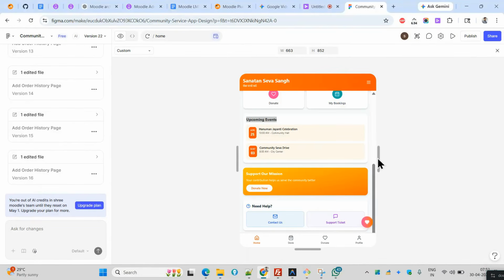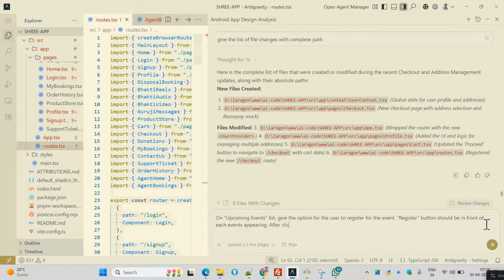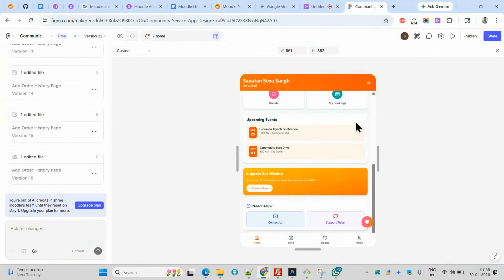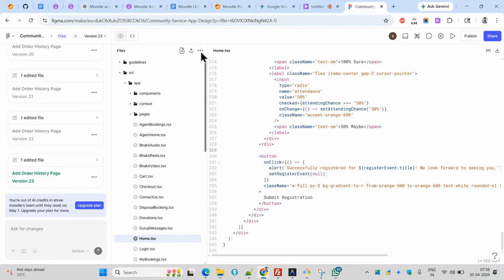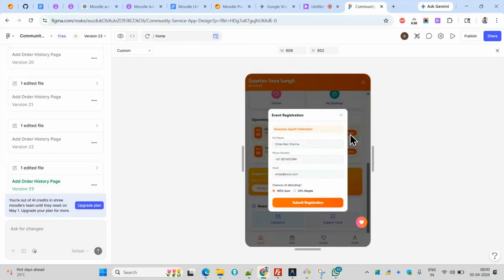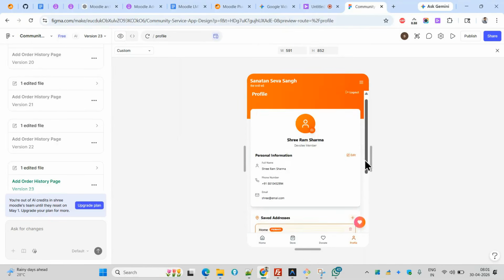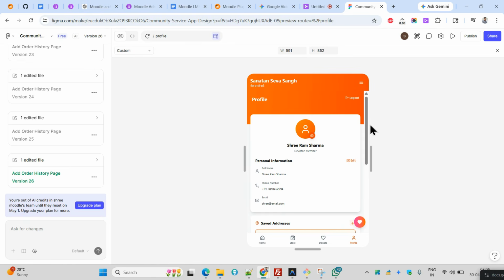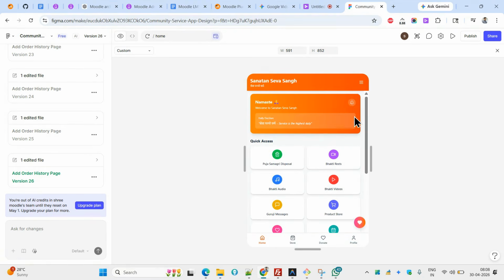This AI Figma Hack Will Save You HOURS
Take your Figma designs from good to pixel-perfect using the power of AI! 🎨✨

In this video on Tech Gyan AI, we explore the smartest ways to refine, polish, and perfect your UI/UX designs using AI tools directly inside Figma. Whether you need to fix layouts, generate better copy, or automatically adjust styling, AI can handle the heavy lifting so you can focus on the creative side.